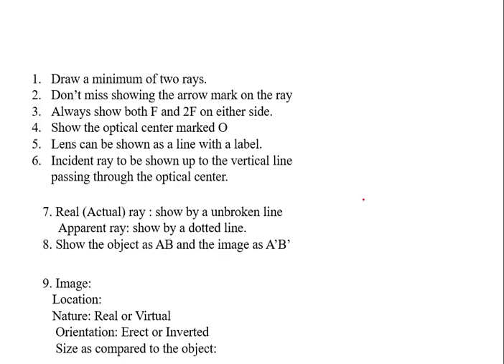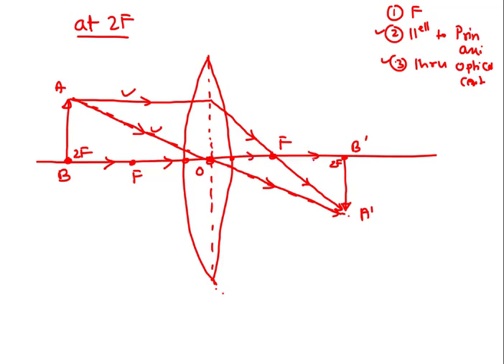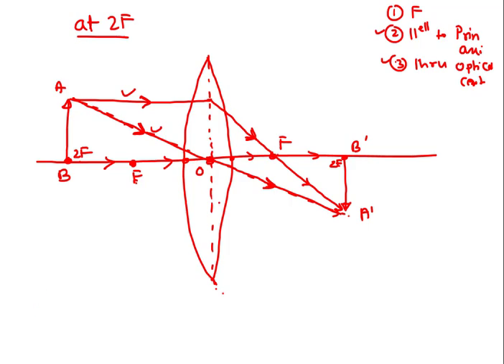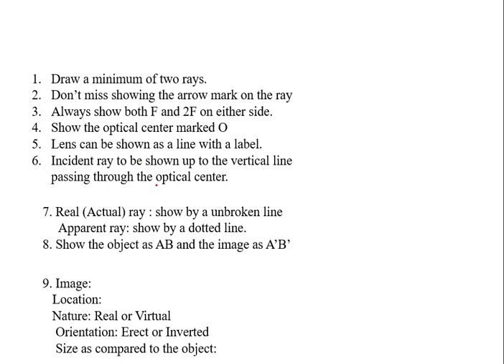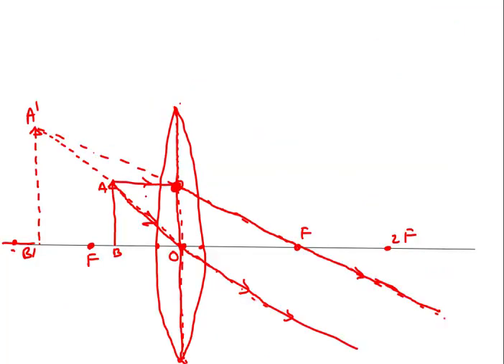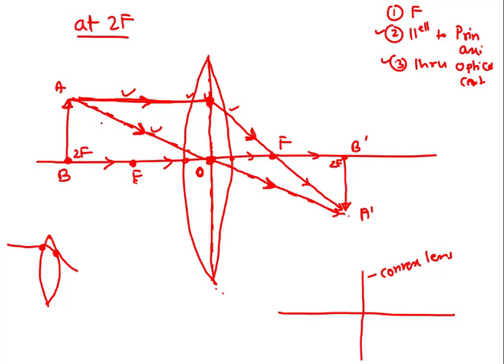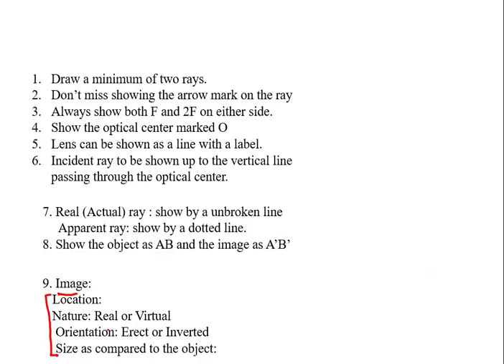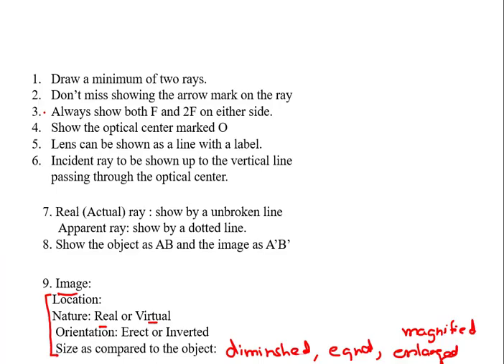Ray Diagrams for Lenses Made Easy | Essential Rules You Must Know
Confused about how to draw ray diagrams for lenses?
In this lesson, I explain the  universal rules for drawing ray diagrams for convex and concave lenses — in a simple, clear, and visual way.

You will learn:
✔ When rays pass through the principal focus
✔ Why some rays bend and some do not
✔ How to use the optical centre correctly
✔ The exact steps to draw accurate ray diagrams every time

This video is perfect for:
• JEE Main/NEET aspirants
• Anyone who wants to master lens diagrams without confusion

Watch till the end — it will completely change the way you draw ray diagrams!